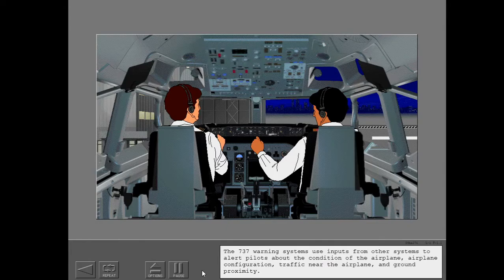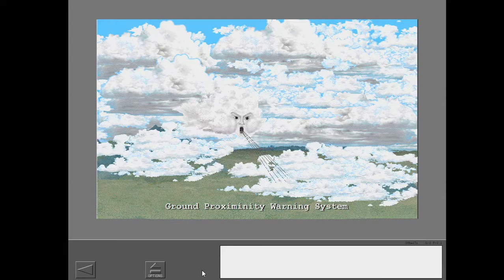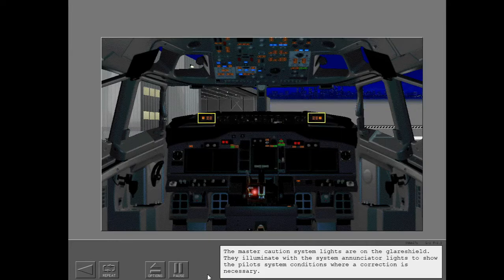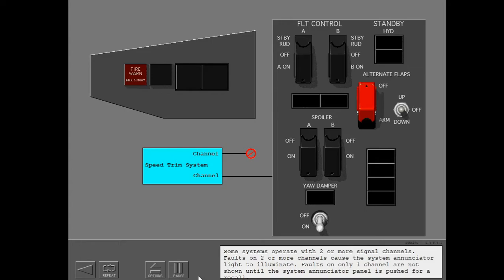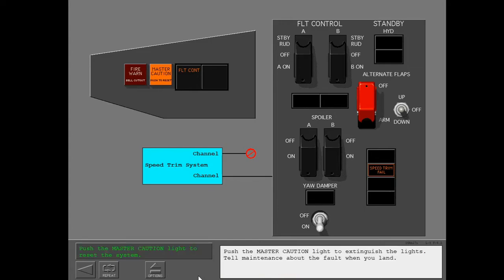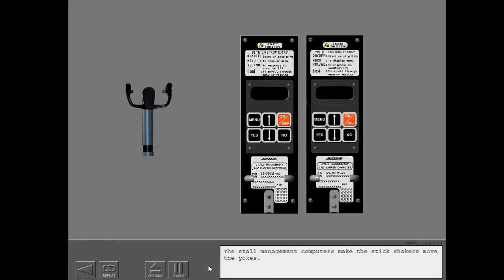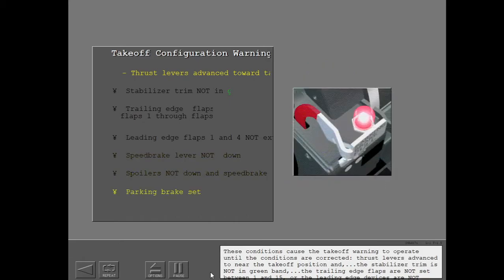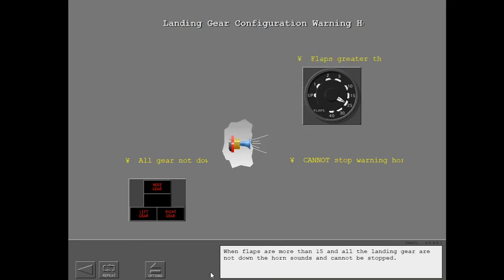5. Boeing 737NG - Master Caution and Warning System